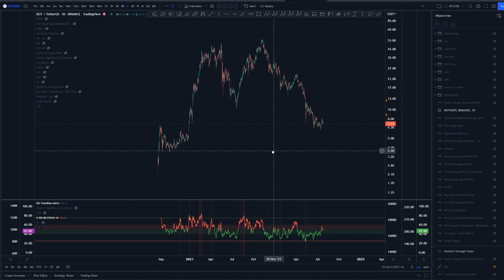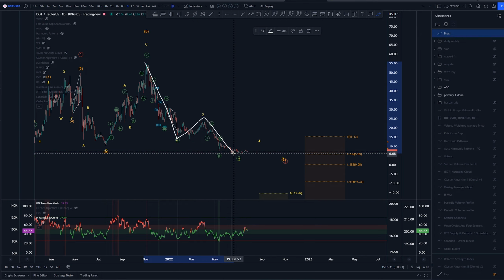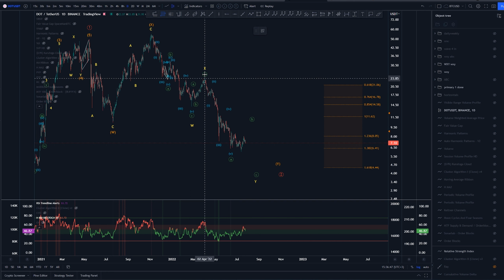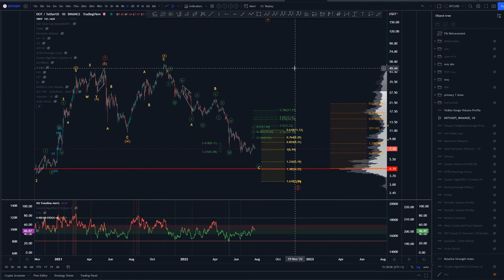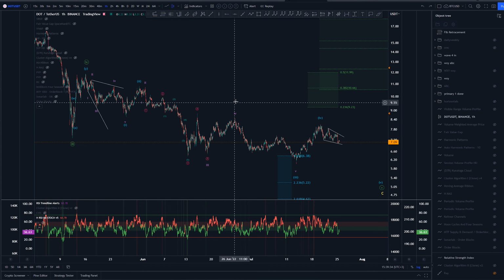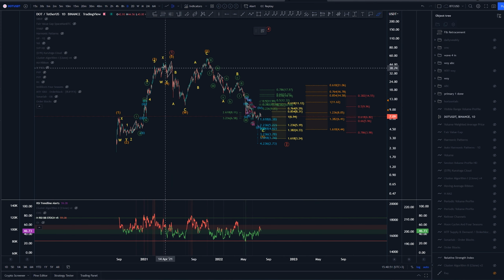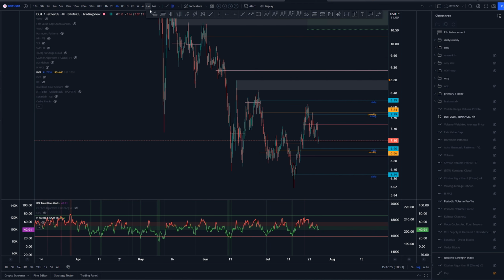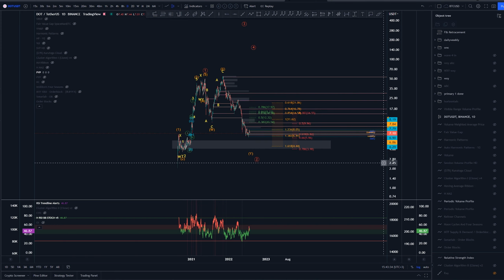POLKADOT ($DOT) - Technical Analysis with Elliott Wave Theory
What might happen to $DOT price? We'll look into a wave count with Elliott wave theory. More videos of Elliott wave on playlist "Elliott Wave Theory Basics".

00:00 Intro
00:16 Elliott Waves - High timeframe
01:02 Elliott Waves - Medium timeframe
04:25 Elliott Waves - Low timeframe
10:15Outro